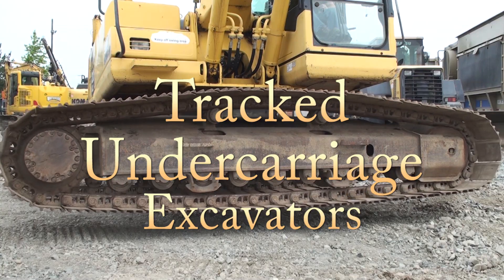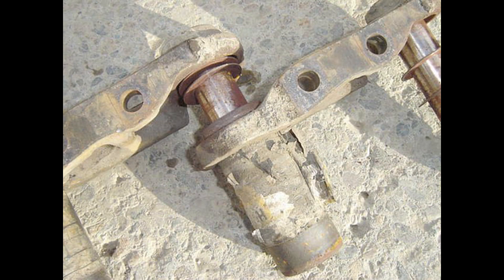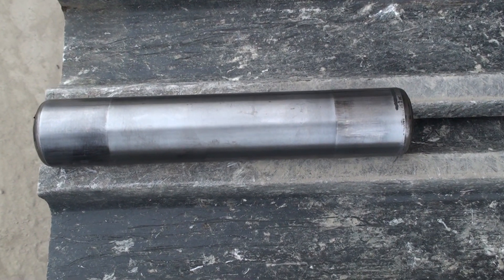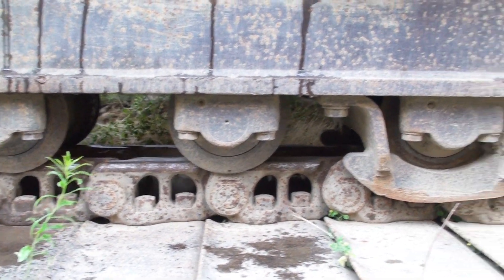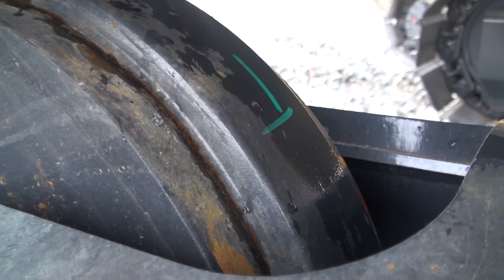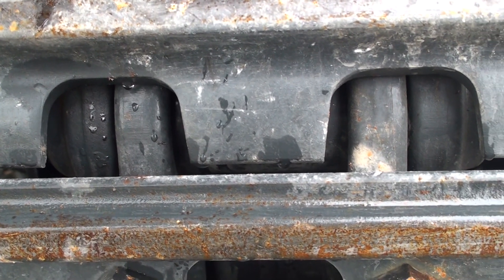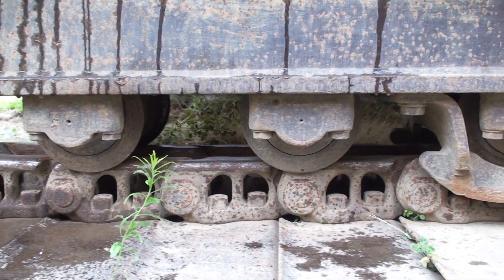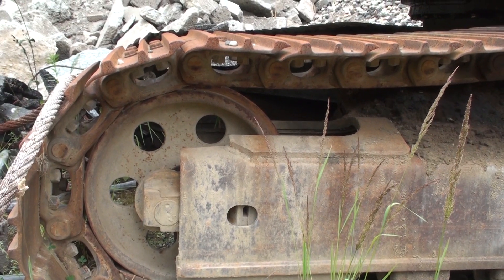Tracked Undercarriage, Excavators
How can you make estimates of the condition of the undercarriage on a tracked excavator. What do you need to look for. What does a worn out component look like compared to a new one. Watch this short video for the answers and more.